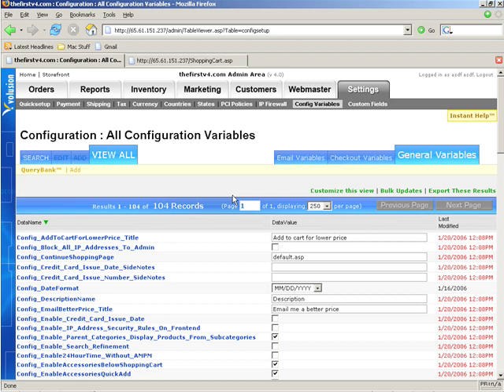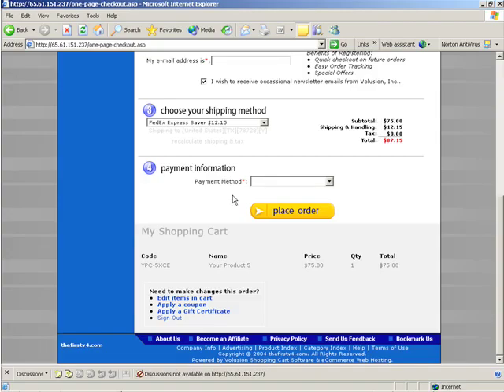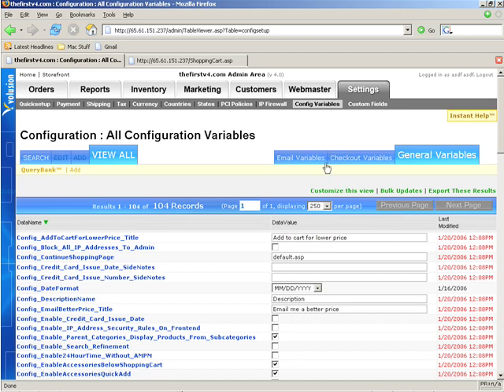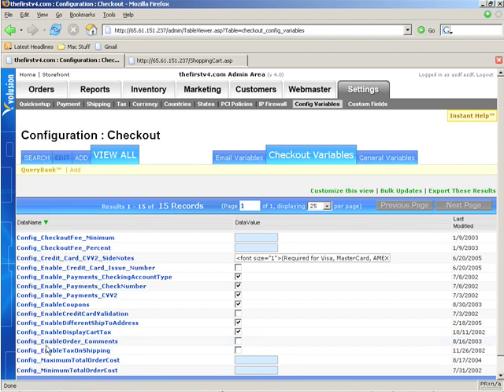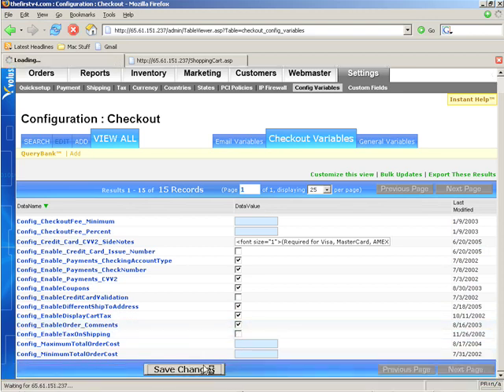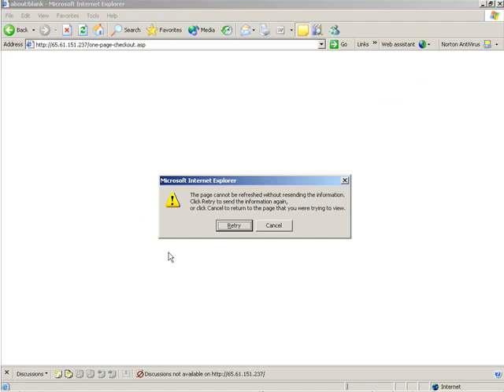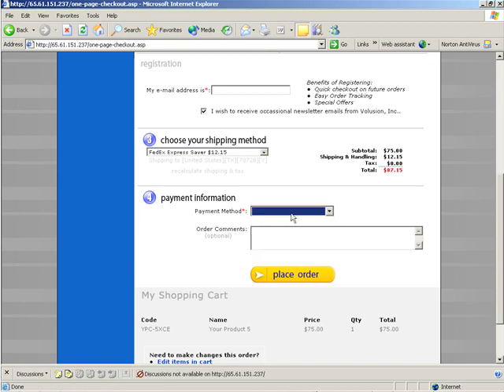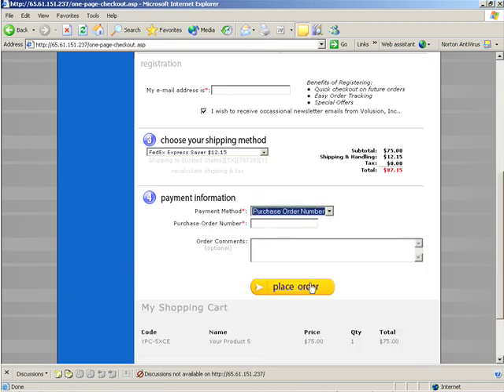Volusion Experts One Page Checkout- Order Comments Video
How to use one page checkout with Volusion Ecommerce software.